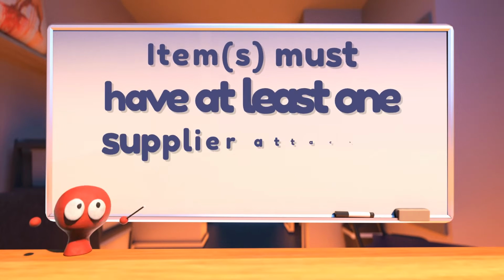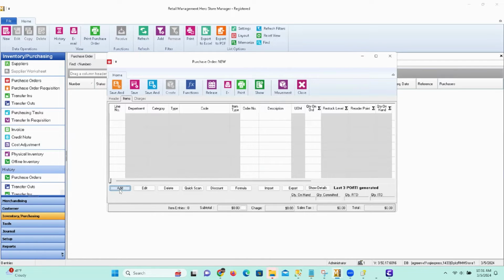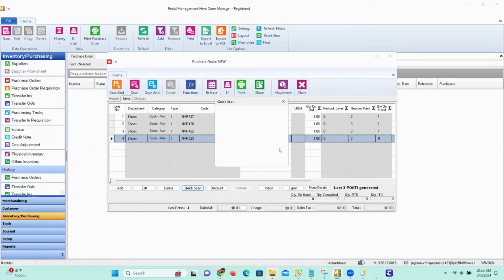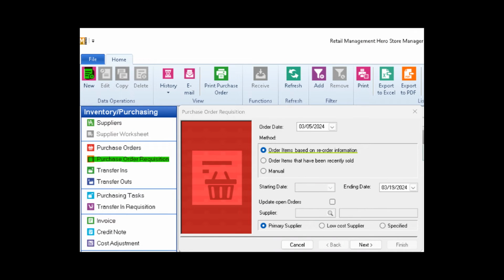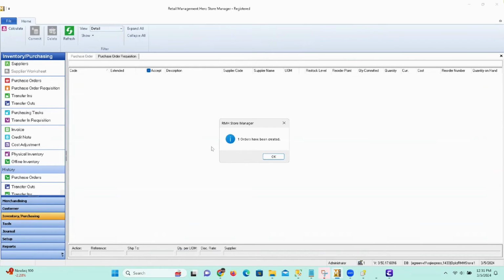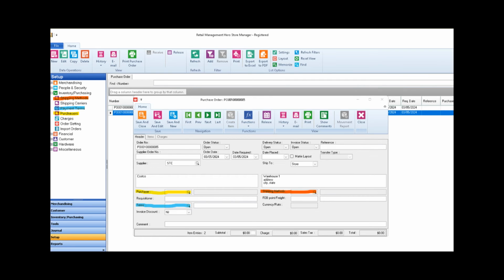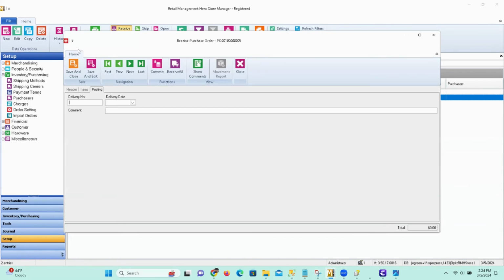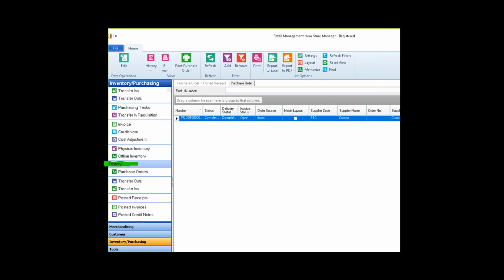RMH Manager Purchase Order Review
Retail Management Hero (RMH) Purchase Order Review. Creating Purchase orders (PO's).